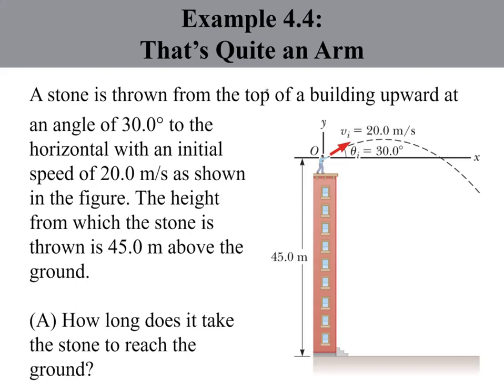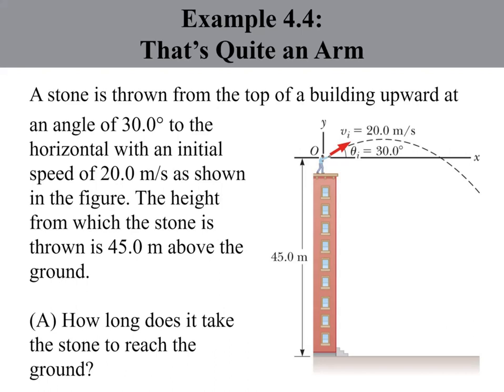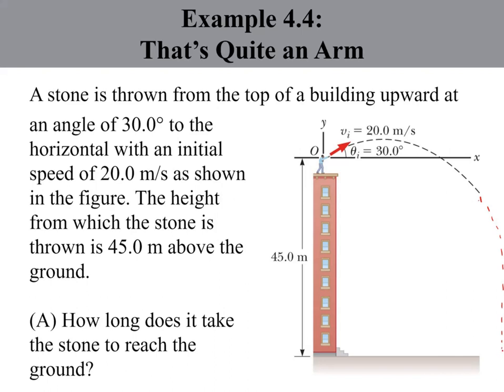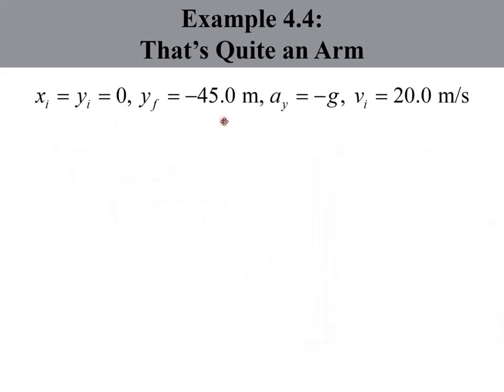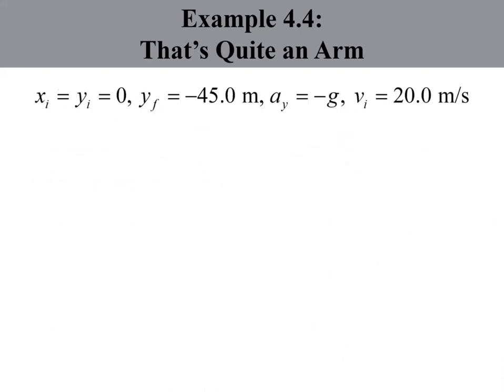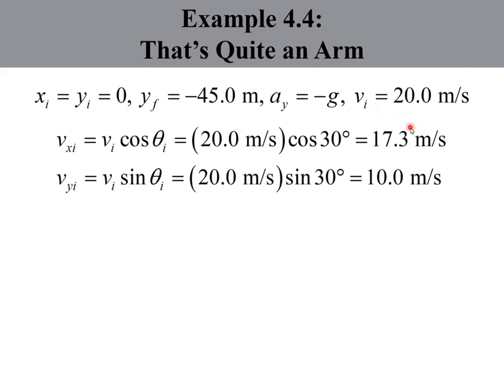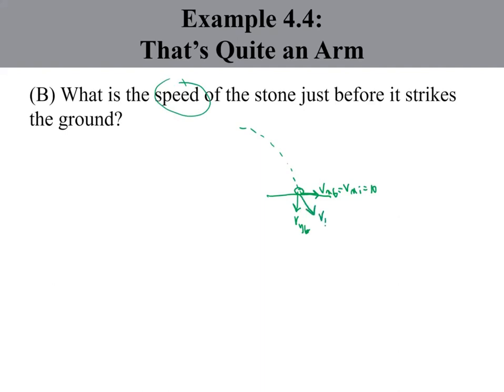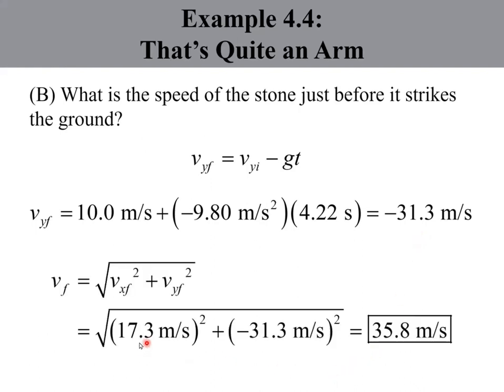chapter 4 2